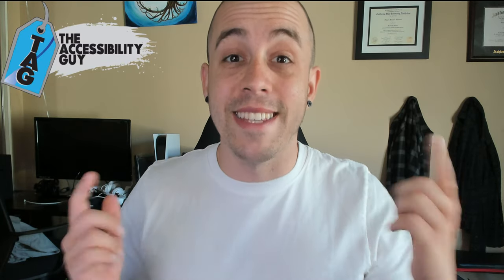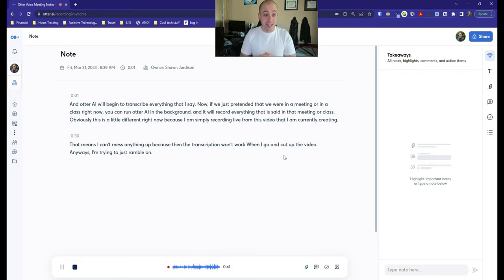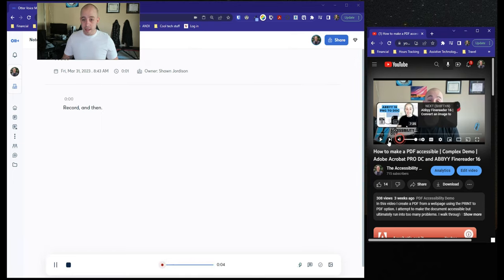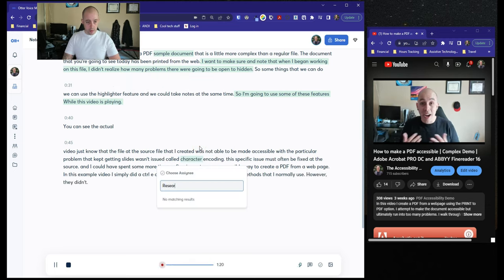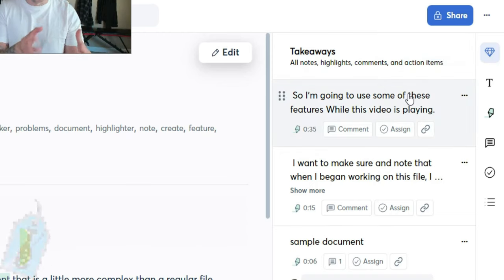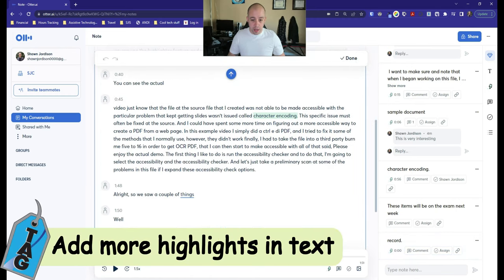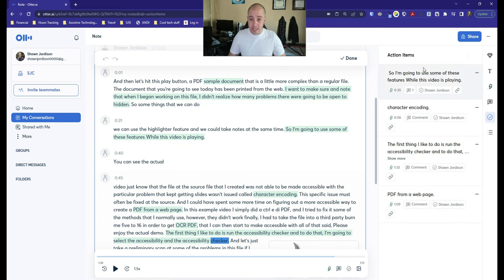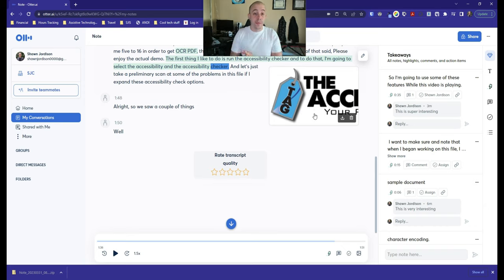Notetaking with Otter AI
This video will explore how a student can take notes using Otter.AI

00:00 - hit the record button to start a new recording
1:05 - Share with others for group notetaking
2:00 - Practice Notes
4:00 - Review takeaways, comments, and highlights
4:35 - Add text notes
5:21 - Add highlights
5:40 - Add an image to your notes
5:55 - Add an action item
6:40 - Export content out of otter (paid version)